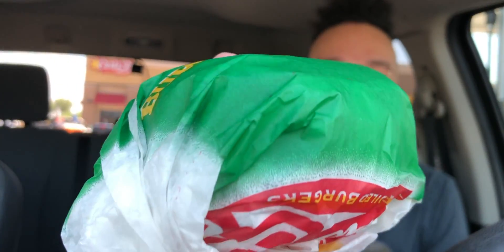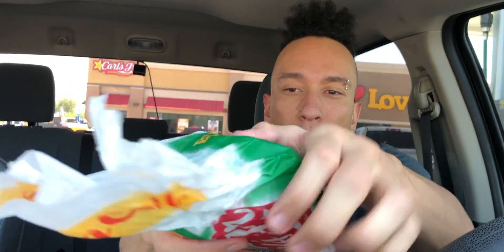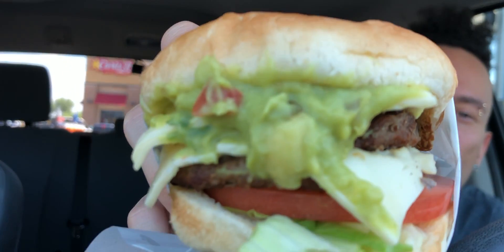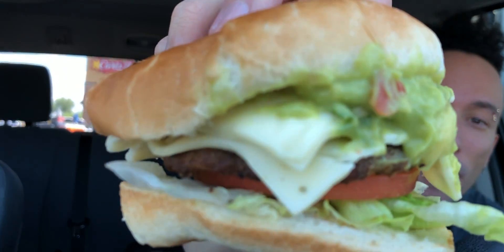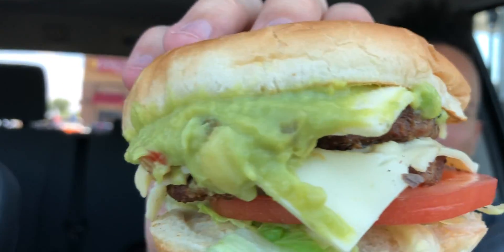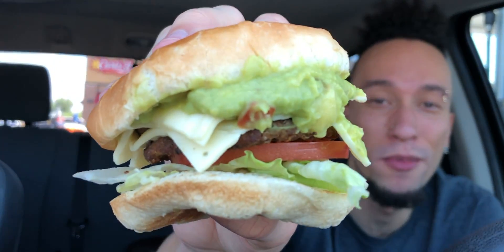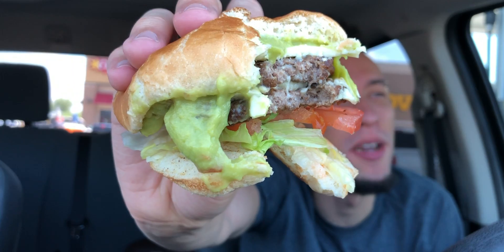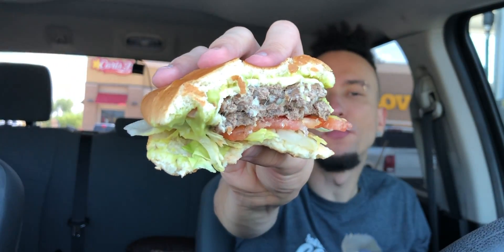Carl's Jr. NEW Guacamole Double Cheeseburger Food Review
Carl's Jr. has a new deal going on and a NEW burger feature guacamole!